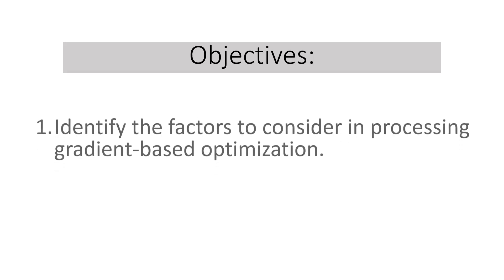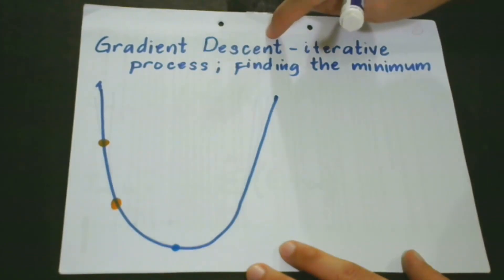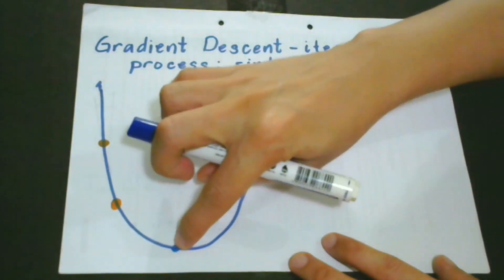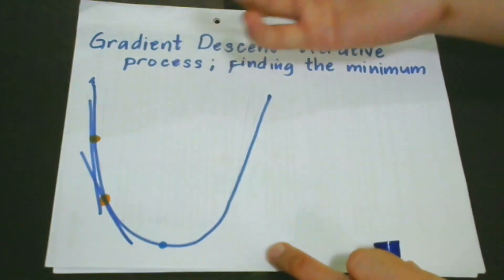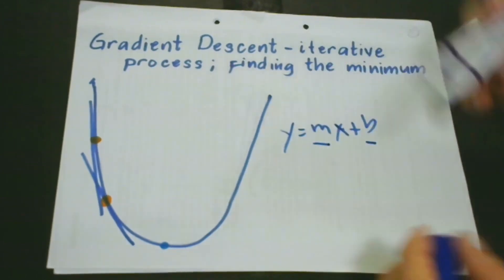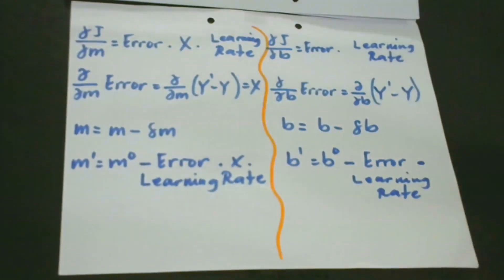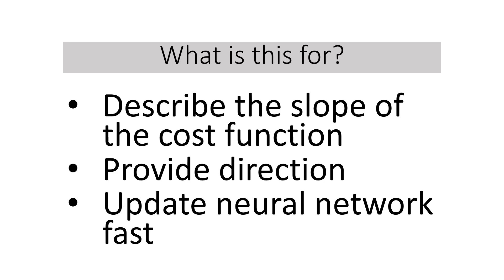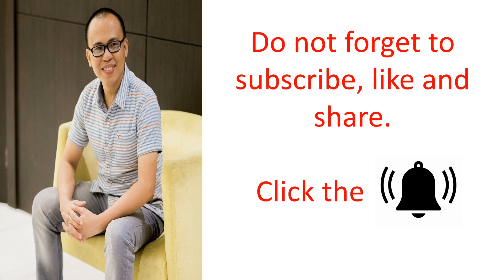LESSON 18.3: DEEP LEARNING MATHEMATICS: Gradient Descent Algorithm Computational Analysis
DEEP LEARNING MATHEMATICS: Gradient Descent Algorithm Computational Analysis

Deep Learning Mathematics requires you to understand the step-by-step computational analysis of the gradient descent algorithm. Gradient descent is one of the most popular algorithms for optimization.